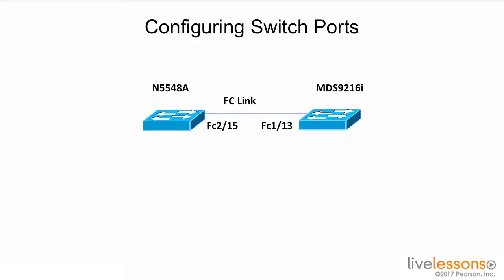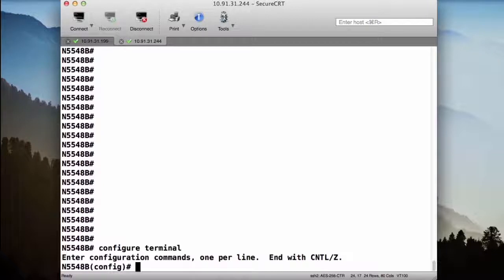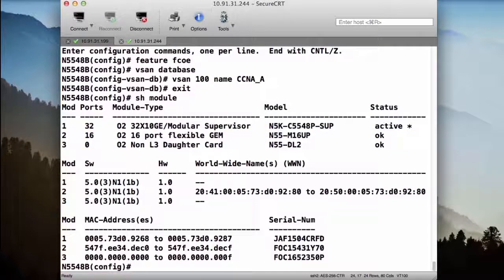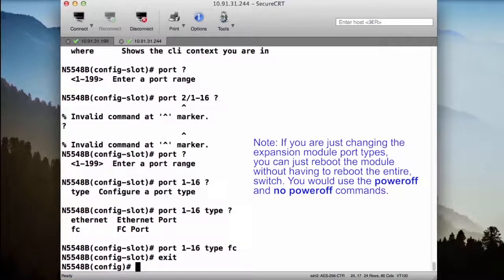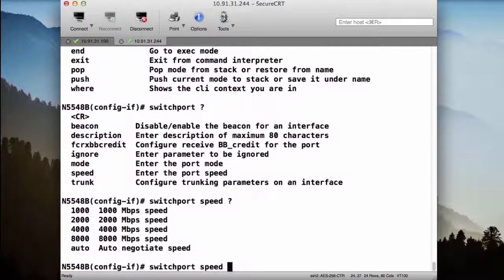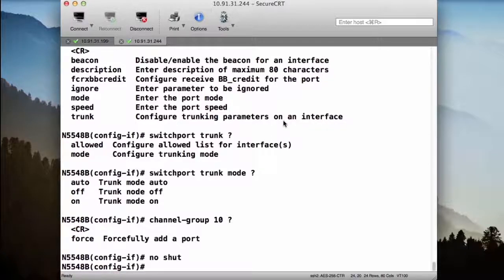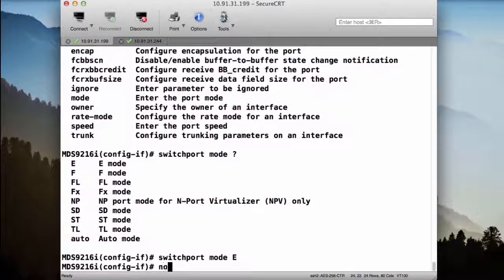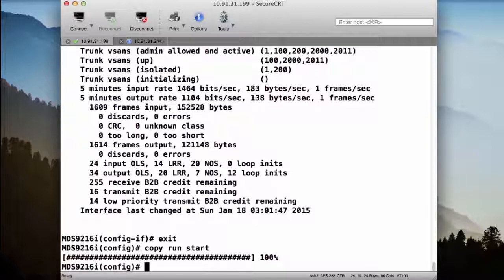17 6 Configuring Switch Ports CCNA Data Center DCICN 200 1